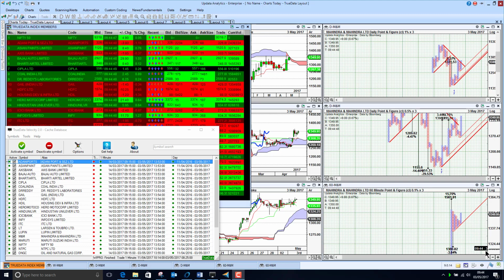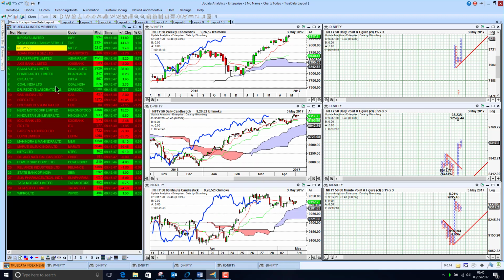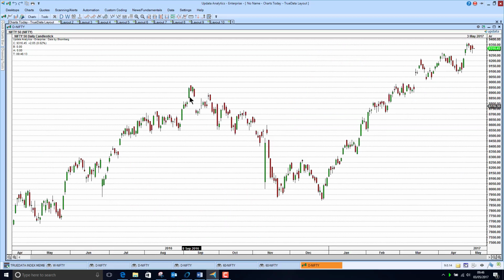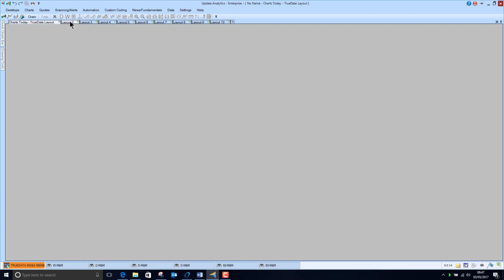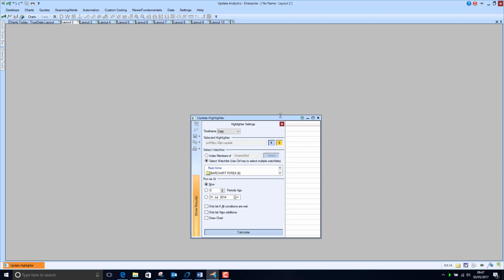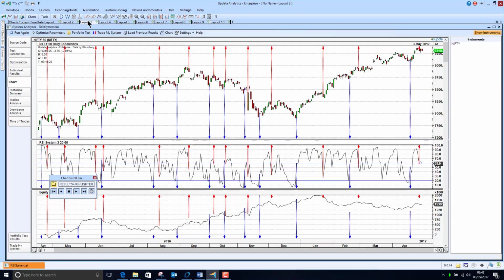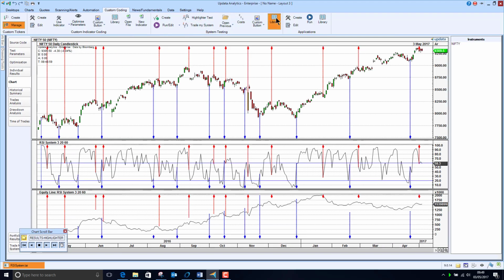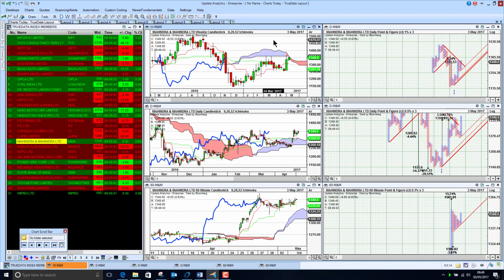UpdataAnalytics running on TrueData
UpdataAnalytics running on the TrueData feed covering live Indian stocks.